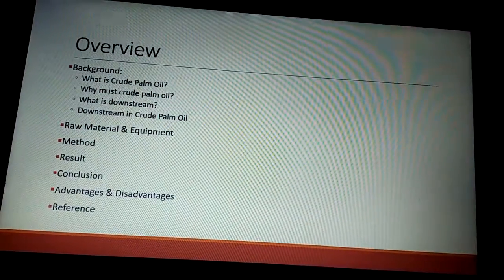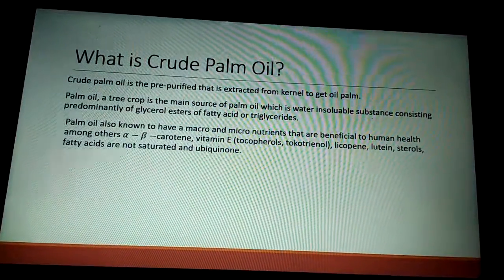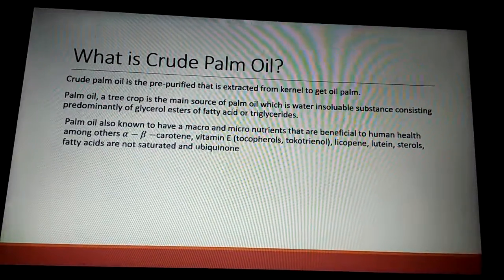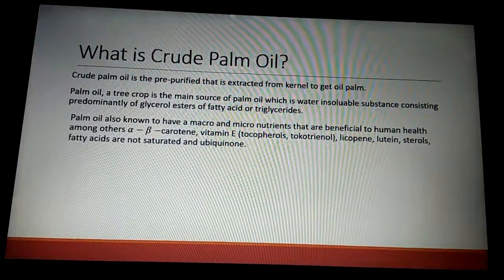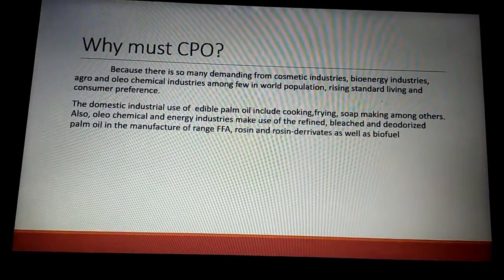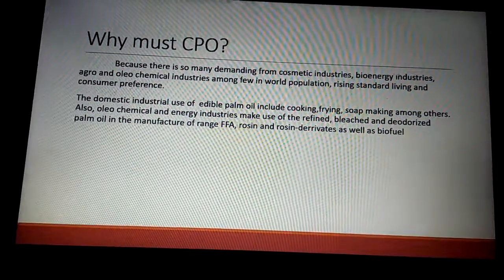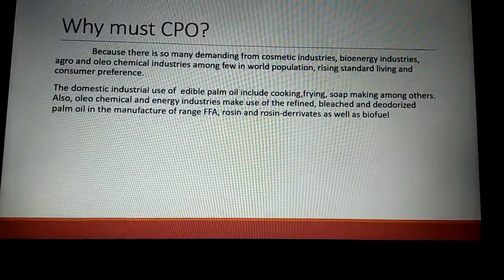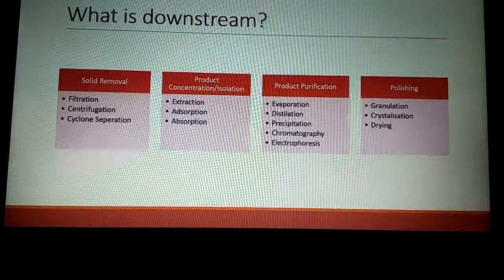Review International Journal of Crude Palm Oil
Tugas Besar TPPH
Title of Journal:  An Assesment of Crude Palm Oil Using Local Clay